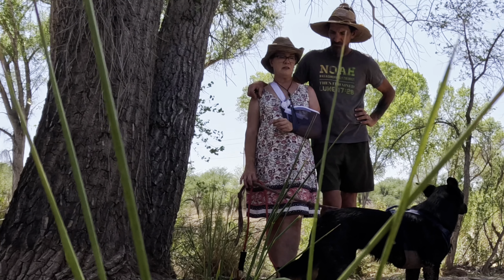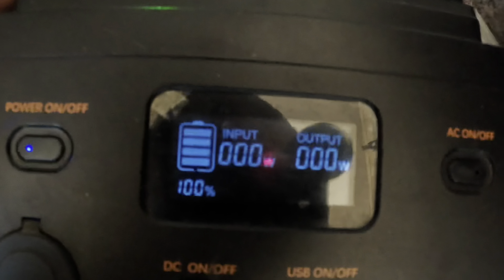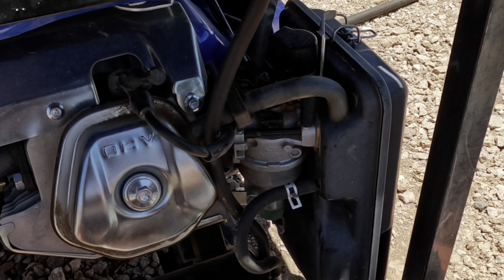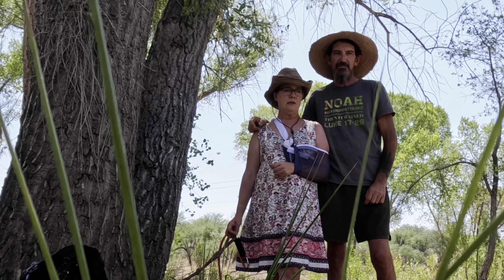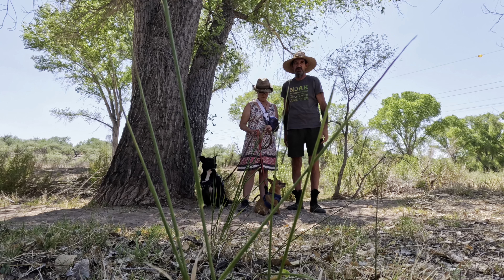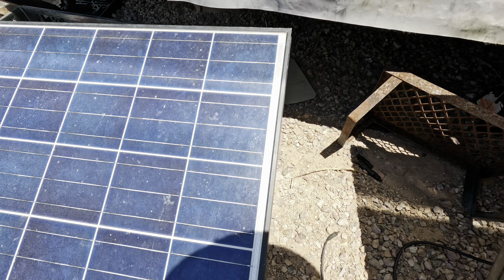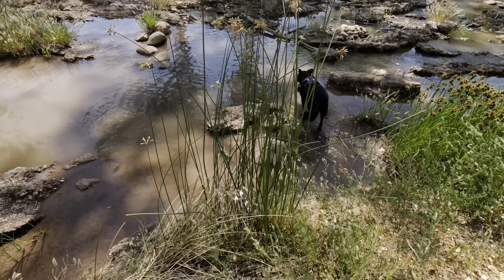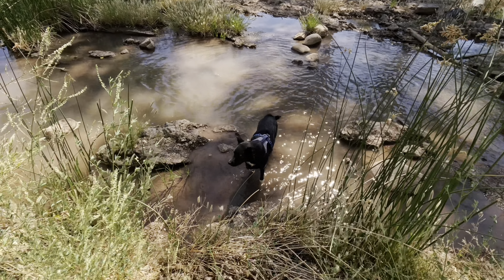DANGER! Your SOLAR POWER will fail you when you need it most!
DANGER! Your SOLAR POWER will fail you when you need it most!  Short description today everyone since I'm one-handed typing ha ha!

We love solar power, but it shouldn't be your only power source if possible.  It doesn't always work perfectly and sometimes it even breaks...wires break down, panels fail, batteries break!  This is definitely one of the best places in the country for solar though and if you're going to do it (and you should here!), then check out our favorite solar supplier, SanTan Solar...they've got great prices and we especially like their refurbished solar panels!

Get our EBook "9 Steps To Getting Off The Grid" Having been off grid for a year now, we think these 9 steps are CRITICAL before you start your off grid journey! When you sign up, we will add you to our weekly newsletter too.

OUR HOMESTEAD WISHLIST

OUR FAVORITE PRODUCTS

WATCH our videos on any of these platforms...

Video Editing:  iMovie and Douglas
Thumbnails and images:  Canva and Keri